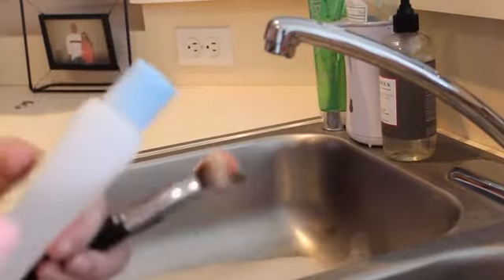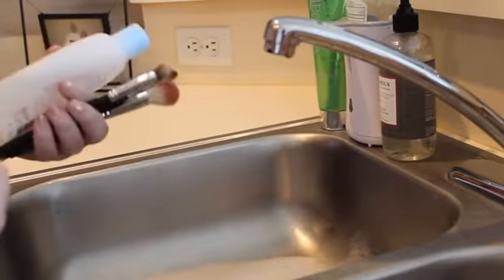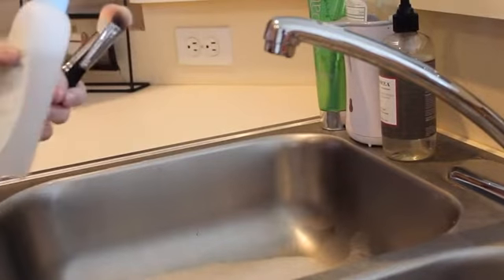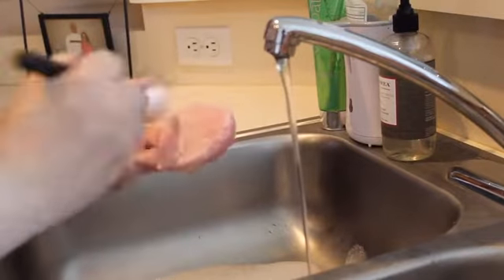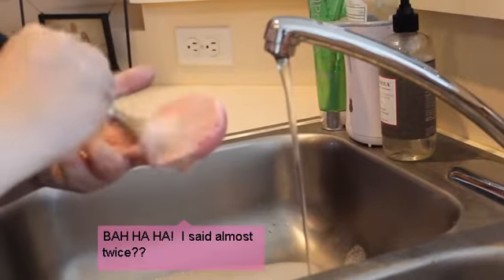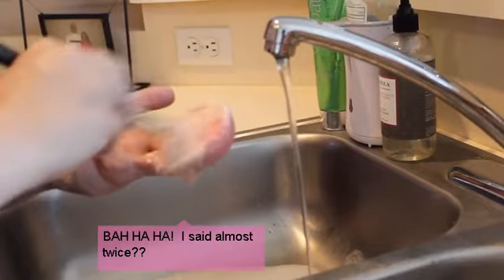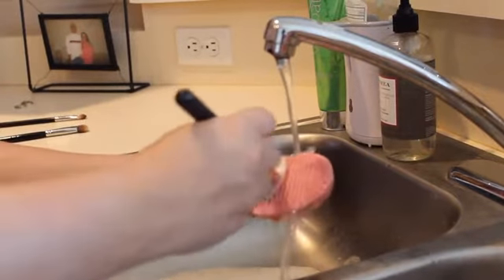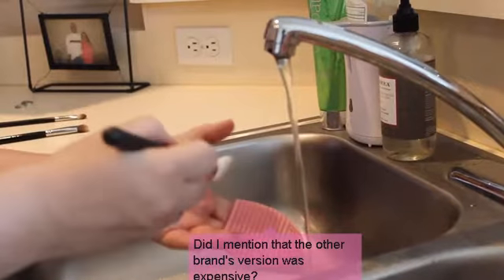Original Brushegg Silicone Cosmetic Make-up Brush Cleaning Tool Pink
Learn how I clean my makeup brushes with the BrushEgg.  It is a small cleansing tool that aids in the ability to clean brushes faster and get them cleaner.  It also cuts down in the amount of time you spend cleaning your brushes.